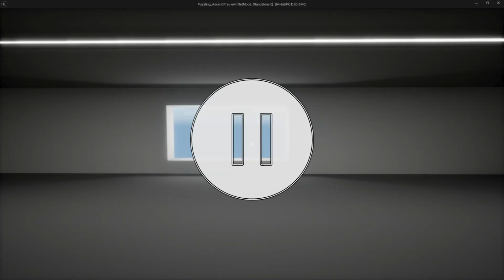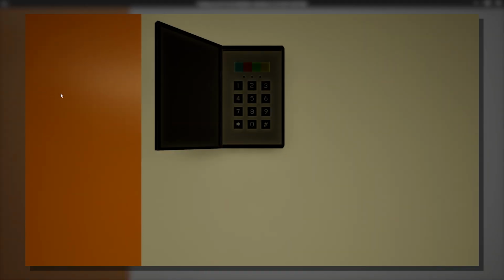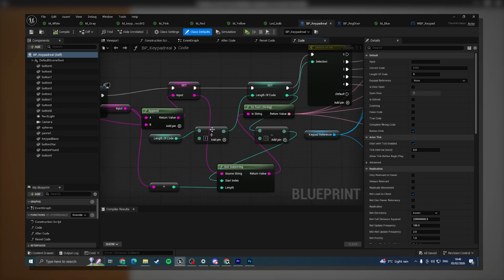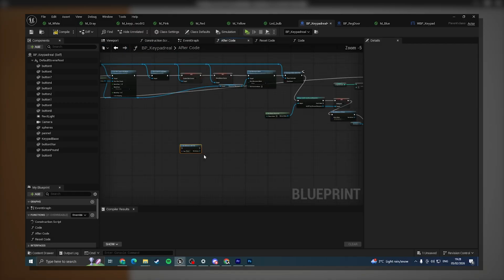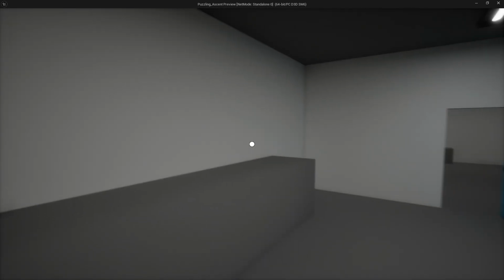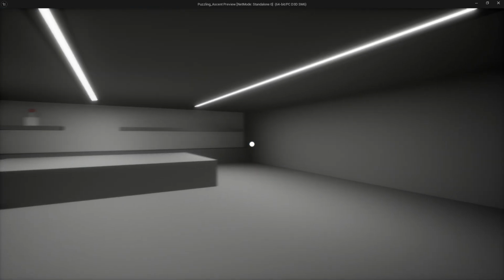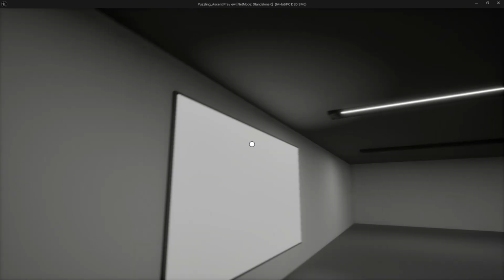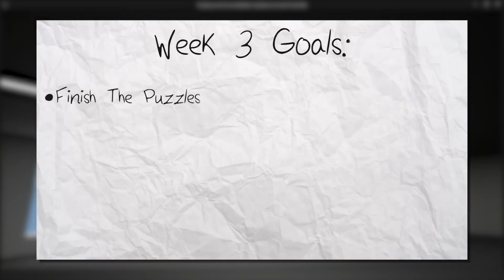Developing The Puzzling Ascent: Week 02 | Final Game Project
The 3rd in my video log series covering the development of The Puzzling Ascent. Covering all of the working I accomplished in Week 02 including building the lighting, creating the flower puzzle and spending far too much time on the keypads.

13 Weeks until the deadline of my final University project, and if I keep making progress like this it'll end up being a AAA game